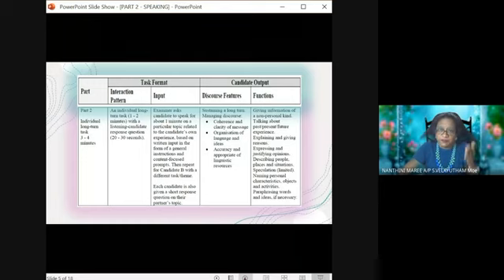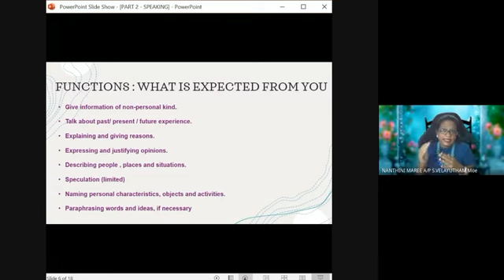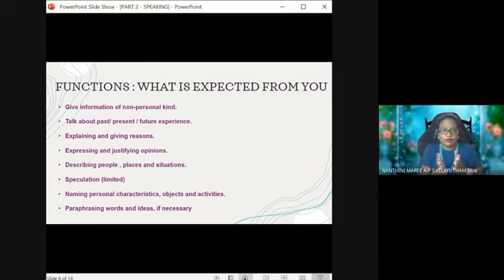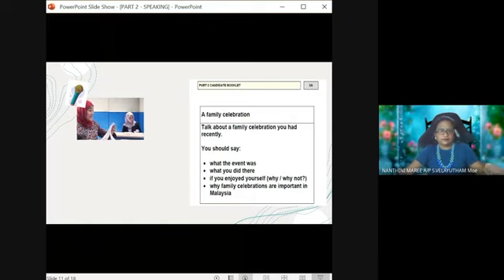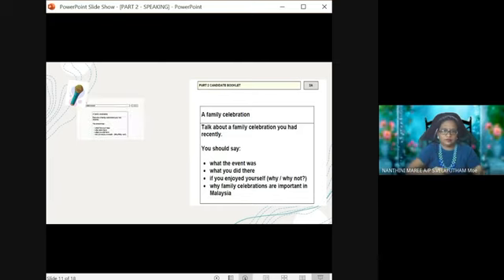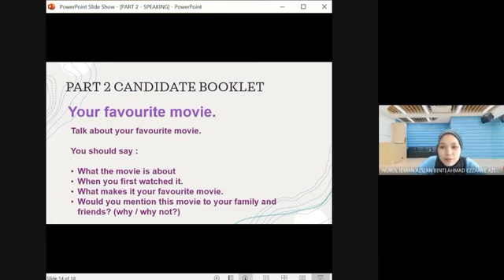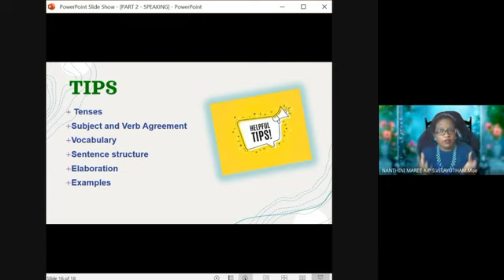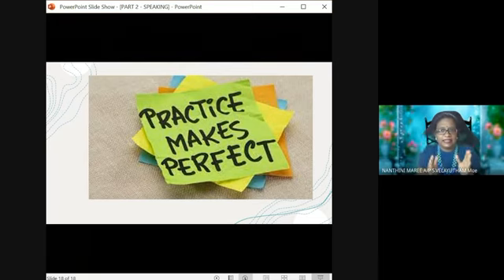SET TO ACE - PROGRAM KECEMERLANGAN BAHASA INGGERIS PPD MELAKA TENGAH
SPM BAHASA INGGERIS 1119 - PAPER 3 (SPEAKING - PART 2) BY MADAM NANTHINI MAREE S. VELAYUTHAM